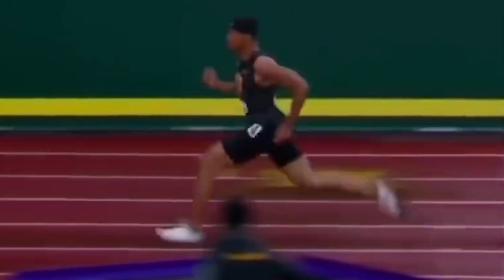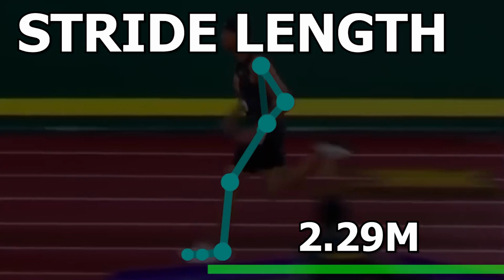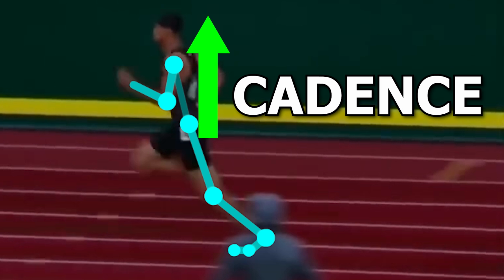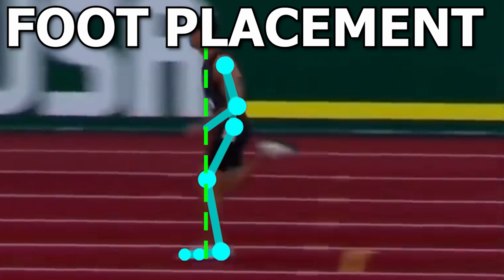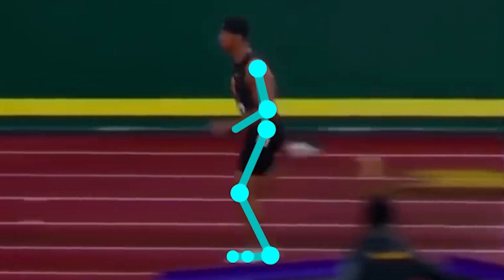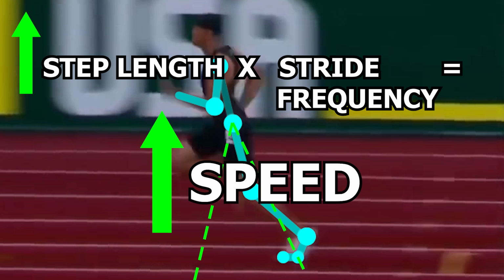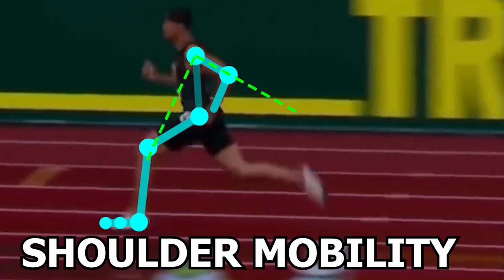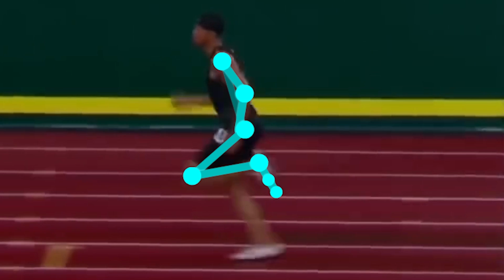Running Analysis: How Michael Norman Runs the 400m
Take a closer look at Michael Norman running the FASTEST 400m race in 2018! Here is a running analysis on Michael Norman running the 400m race in 43.61 seconds!